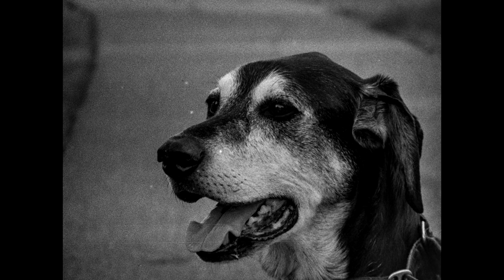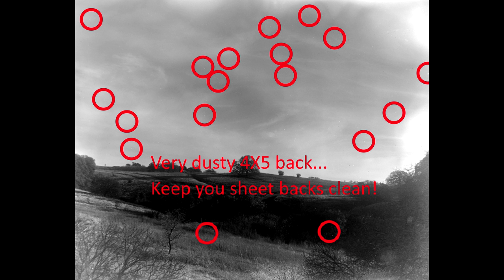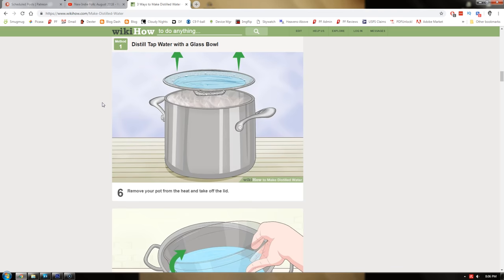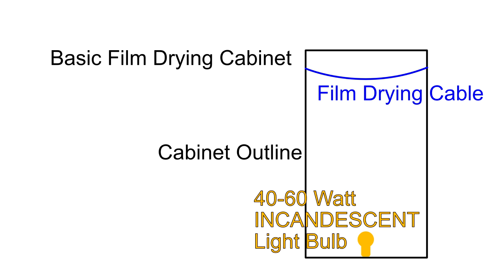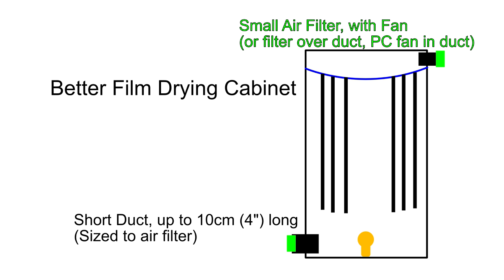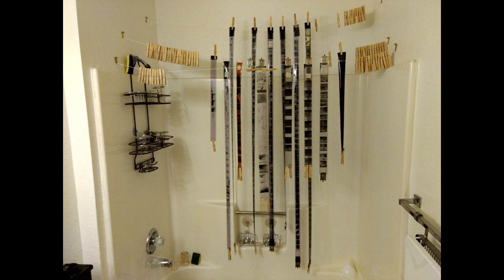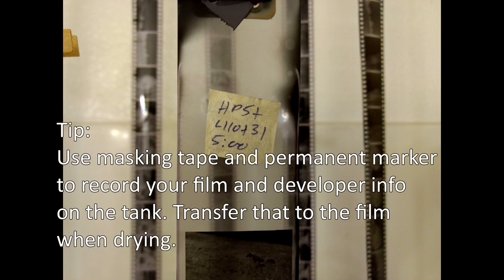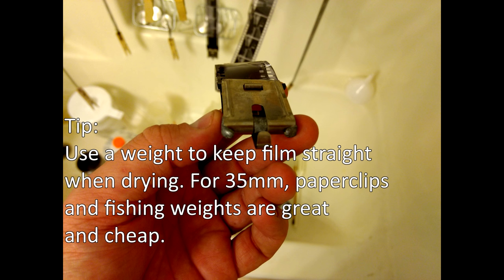Dirt on Film Negatives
Dirt is a problem for film negatives from start to finish. Dirt in the cassette or camera can scratch the negative. Dirt on the negative during drying can embed in the emulsion and never be removable. Smaller formats, like 35mm, show dirt much more readily than large formats, but 4X5 can be more damaged by dirt in film backs because each film back only holds one photo. Keeping your camera's film compartment, your film tanks, chemistry, wash water, and drying area dirt and dust free are important to having high-quality and dust-free images. This video looks at how to control dust in the developing and drying stages.